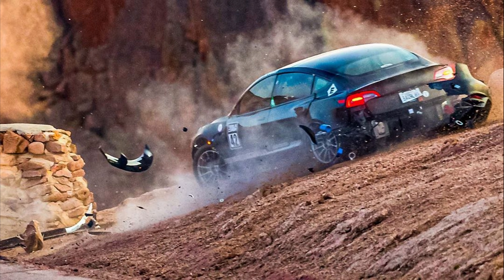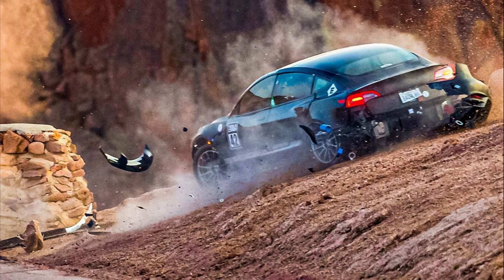Sudden disaster at Pikes Peak Hill Climb! (Bottomless Pit)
After running so fast and well in Day One qualifying, Randy snaps sideways and slams the wall at Bottomless Pit corner, so named for the 1800 foot drop on the other side of said wall. Horribly disappointing after fantastic first day Tuesday in the Unplugged Performance Tesla Model 3.  First run off because just too fast too soon?  The bumps are massive in the top section of the Hill Climb.  Feel it out first?!

Photo credit:  @TeslaPhotographer  Taylor, at Unplugged Performance

My cameras: GoPro hero 8 Black and Hero sessions4, Insta360 one R, Sony A7III, Nikon Z6